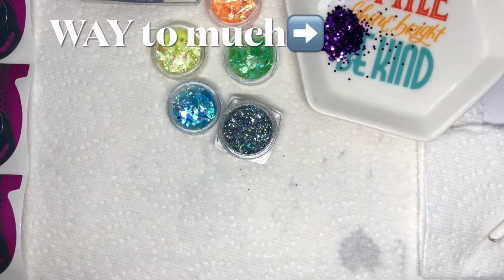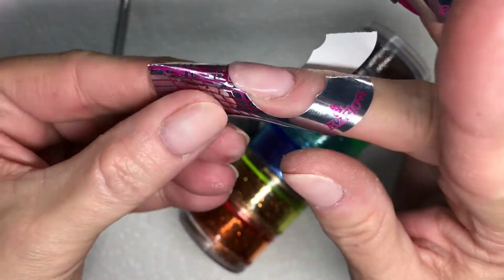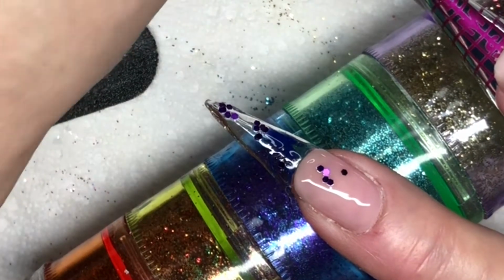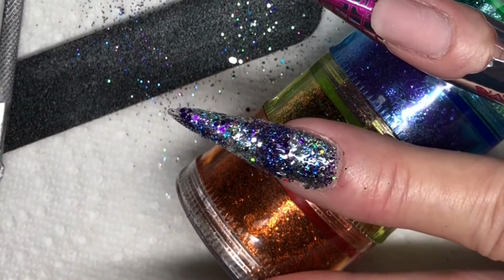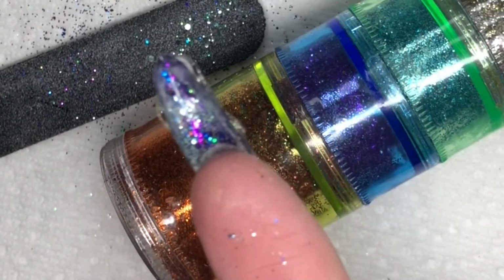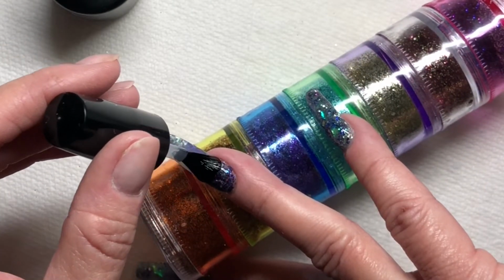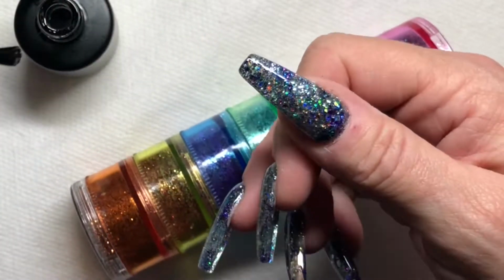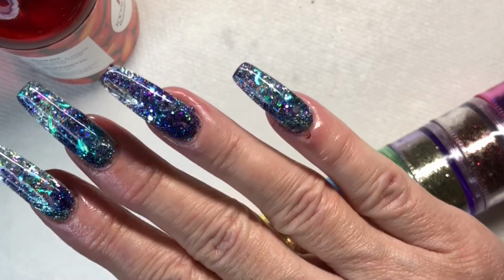Encapsulated Glitter Press | Easy Nail Art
Encapsulating glitter and mylar today!
Morovan hard gel
glitters and mylars
Light Elegance Super Shiny Top Coat